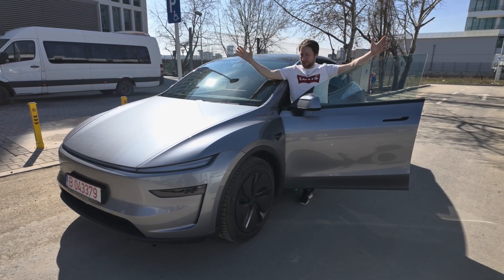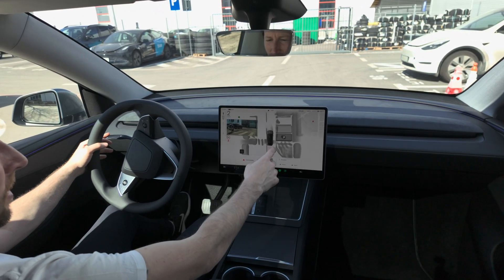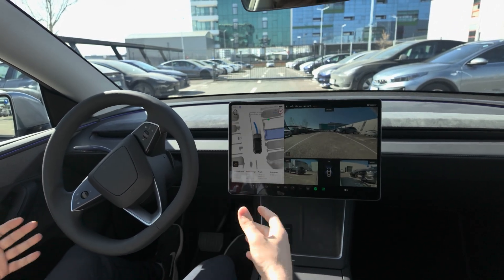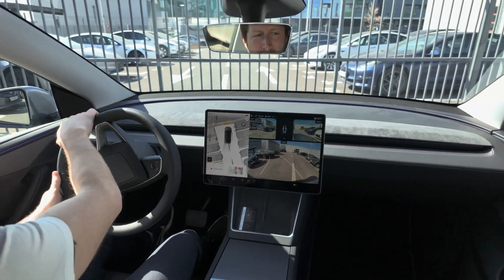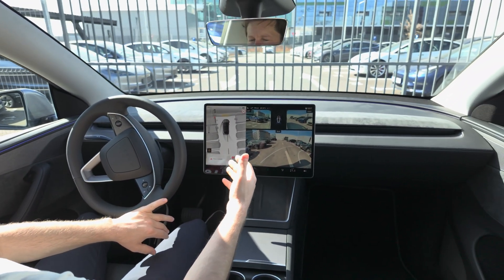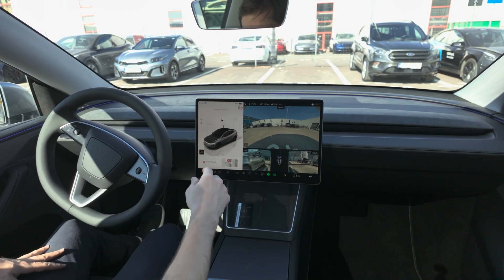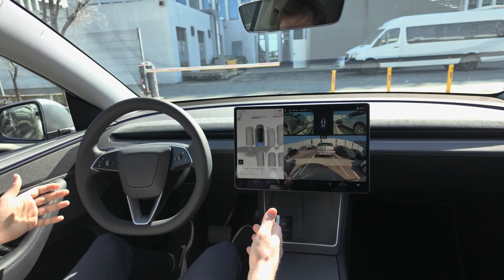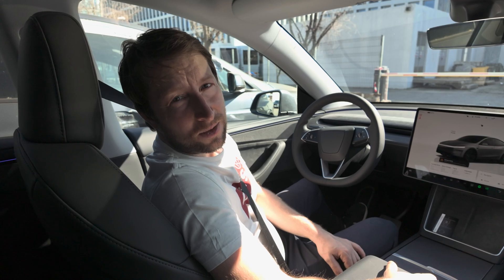New Tesla Model Y Juniper 2025 Self Parking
New Tesla Model Y 2025 "Juniper" Test Drive.

⚠️ The cheapest and most complete car history report! 🏷 Discount 25% 🎁
Check accident history, mileage fraud, stolen status, ownership changes — everything you need to know, anywhere in the world.

🎬 My Camera Gear: 👉🏻
🚗 Essential Car Accessories: 👉🏻

Tesla Model Y Launch Series 2025
AWD
Power: 384 HP | 510 NM
Gross battery capacity: 78.1 kWh
Range: 568 km
Consumption: 15.3 kWh/100 km
Charge: 250 kW DC - 11 kW AC
Acceleration 0 - 100 km/h: 4.3 sec
Top speed: 201 km/h
Trunk space: 2130 l
Weight: 1997 kg
Turning circle: 12.1 m
Ground clearance: 16.7 cm
Towing: 1600 kg
Drag coefficient (Cd): 0.22

Here is the list of changes:
•⁠  ⁠5% more aerodynamic
•⁠  ⁠Up to 50% of the parts in the car are new
•⁠  ⁠Glass roof has 7x better heat refraction vs the old Model Y via new silver coating. This will also reduce load on the HVAC system, as this improve efficiency since you won't need to cool as much
•⁠  ⁠Fastest power folding rear seats in the industry
•⁠  ⁠Long Range is 28 lbs heavier than before
•⁠  ⁠0.2" lower ground clearance vs old Y
•⁠  ⁠51% less vibration on rough roads vs old Model Y, 22% overall decrease in road noise & 20% less wind noise
•⁠  ⁠66% better call quality via improved cabin mics
•⁠  ⁠3% stiffer body structure
•⁠  ⁠Improved braking performance for more energy recapture
•⁠  ⁠New 16 speaker sound system (up from 14 before). More punchy and much better midrange performance
•⁠  ⁠Annoying deep resonance tone from rear of car has been eliminated
•⁠  ⁠Improved door latch and door seals. More premium door "thunk" closing sound
•⁠  ⁠27% more downforce on rear tires
•⁠  ⁠New gearing in powertrain for slight efficiency improvement
•⁠  ⁠Changed lubrication in powertrain for reduced frictional losses
•⁠  ⁠The front seats automatically move forward so the rear seat headrests don't hit the front seats when folding down
•⁠  ⁠Redesigned interior with new door cards
•⁠  ⁠New metal looking speaker housing trim
•⁠  ⁠More premium interior materials. The fabric is softer to the touch and sewn with a more refined process to present a better overall texture. Double stitching design on dash (new Model 3 doesn't have that)
•⁠  ⁠New dash design with textured/woven material
•⁠  ⁠Multicolor ambient LED interior lighting extending from dash to rear seat doors
•⁠  ⁠Updated more premium center console
•⁠  ⁠Acoustic double pane glass on rear windows and back window (was only on front windows before). "360º acoustic glass"
•⁠  ⁠Center touchscreen now brighter, has smaller bezels, higher contrast & is more responsive. Larger 15.4" main screen (vs 15" for old Y)
•⁠  ⁠More sound insulation for a quieter ride
•⁠  ⁠New silver trim around wireless phone charging area (Model 3 doesn't have this)
•⁠  ⁠New squared off rear trunk glass shape
•⁠  ⁠Next-gen Airwave 2.0 ventilation system. Passenger can now turn off just their side.
•⁠  ⁠Vanity mirror has a CRI index of over 90% for a more accurate representation of makeup, etc.
•⁠  ⁠Reduced top speed of 125mph (from 155mph) due to more efficient tires
•⁠  ⁠Better handling
•⁠  ⁠Passengers are more protected from door impacts due to new latch at the bottom of the door
•⁠  ⁠Quieter automatic closing trunk
•⁠  ⁠Rear tail light bar is the first indirect reflective body panel taillight of its kind
•⁠  ⁠Frunk now has a drain hole to empty liquids
•⁠  ⁠Bottom rear seat cushions are 0.6" (1.5cm) longer for improved comfort. Headrests are 0.7" (1.7cm) wider.
•⁠  ⁠Drag coefficient of 0.22 (vs 0.23 in old Model Y)
•⁠  ⁠Redesigned lower rear bumper
•⁠  ⁠Front seats are now ventilated & heated. All cabin seats are now perforated
•⁠  ⁠No fog lights anymore. Headlights are located underneath the new front light bar
•⁠  ⁠8" touchscreen for rear passengers in the back to control climate & enjoy entertainment. You can connect two headsets at the same time
•⁠  ⁠Three 65W USB-C chargers. You can charge a laptop
•⁠  ⁠Improved bluetooth
•⁠  ⁠50% improved cellular connectivity. 2X greater WiFi range (dual-band)
•⁠  ⁠10x improved connectivity to phone so car will recognize your phone from farther away
•⁠  ⁠Two new wheel designs that better optimize battery life
•⁠  ⁠New Tesla lettering replaces rear Tesla logo badge
•⁠  ⁠Car is 1.6" longer overall
•⁠  ⁠Front light bar with an overall slimmer and sleeker front car design
•⁠  ⁠New "TESLA" logo on steering wheel